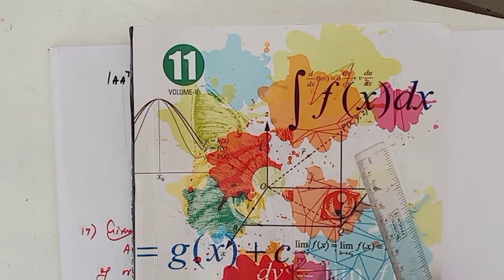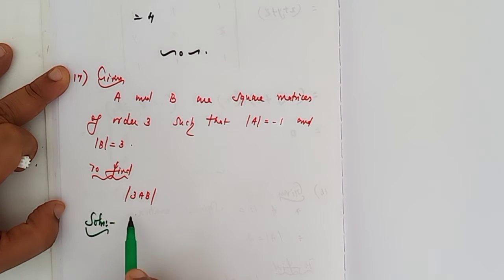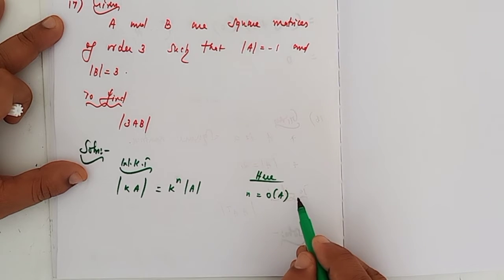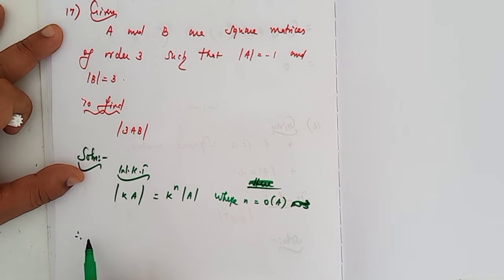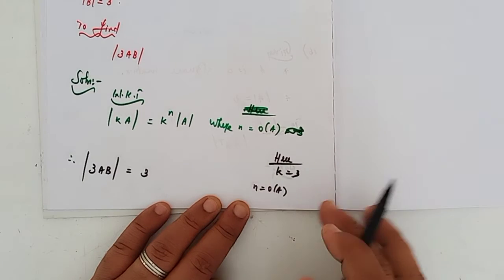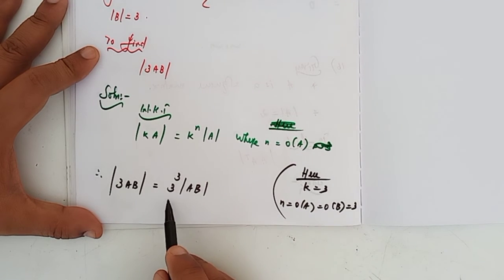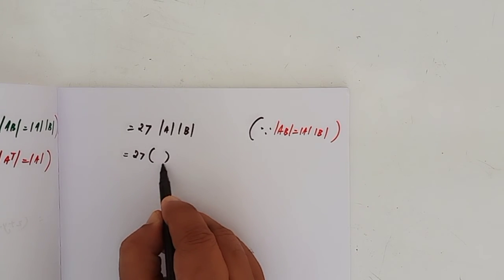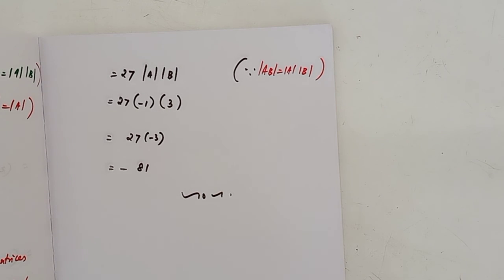11th Std. TN State Board MATHEMATICS